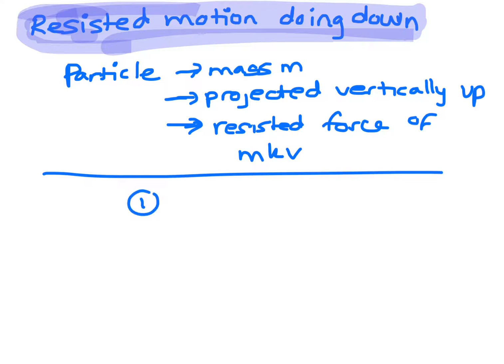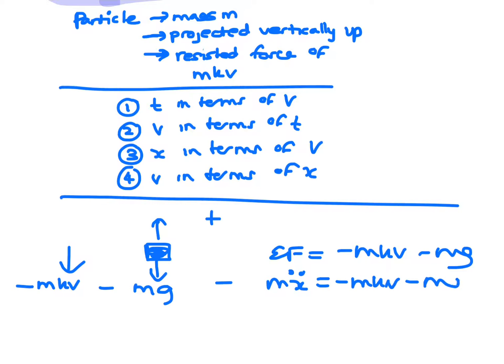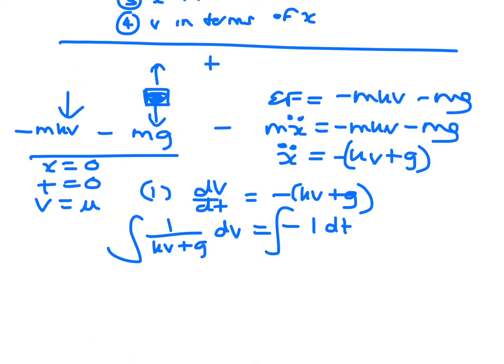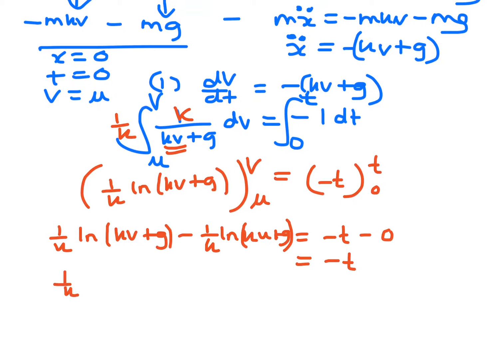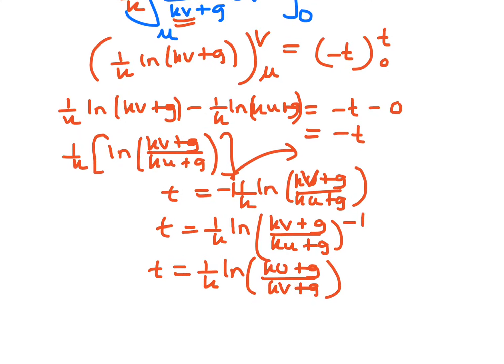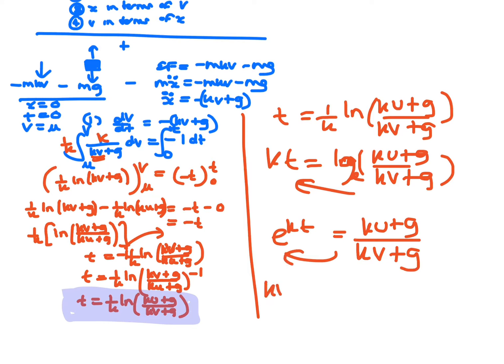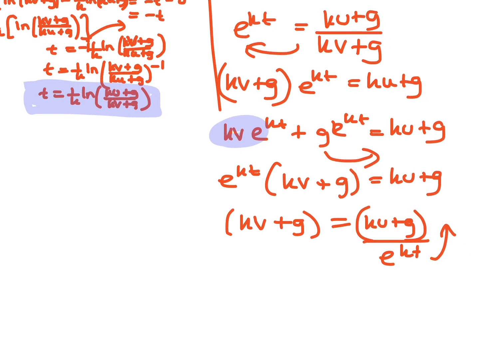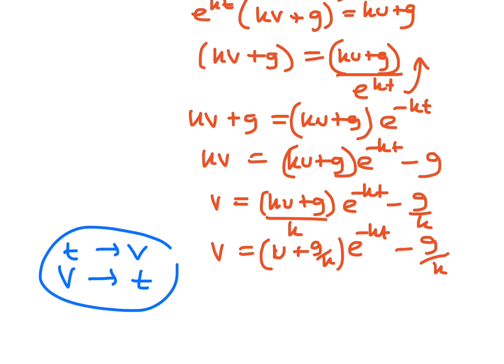22. Resisted Force down mkV